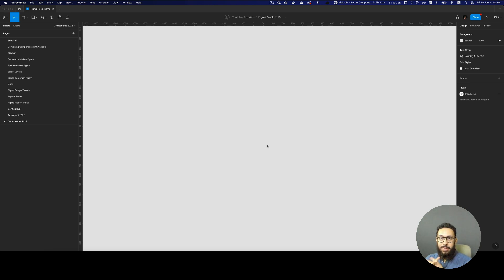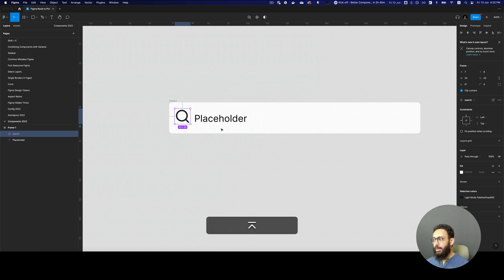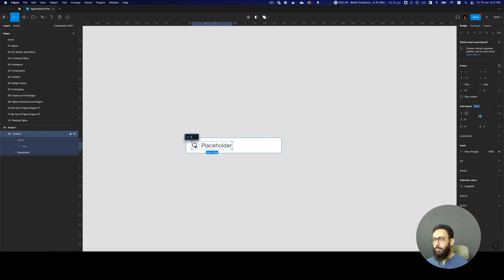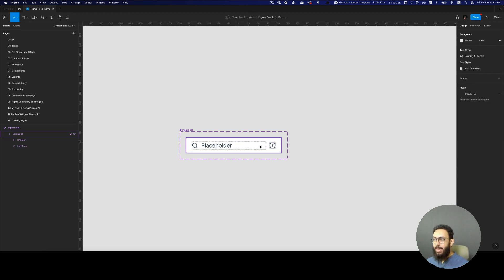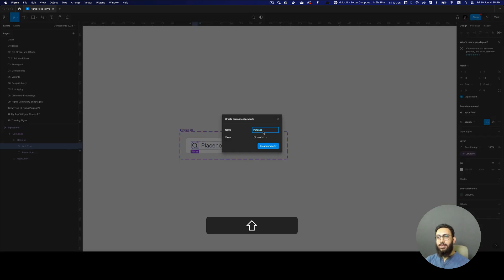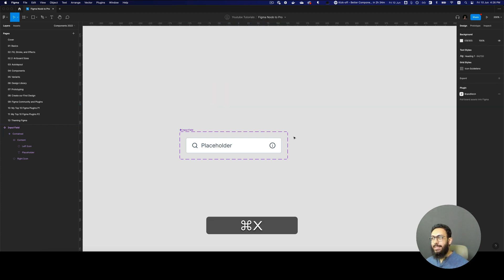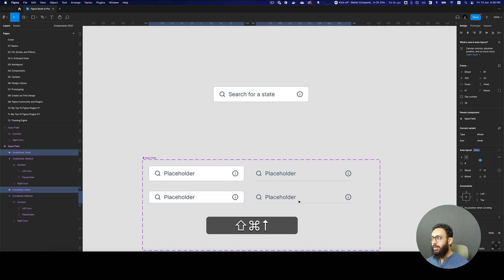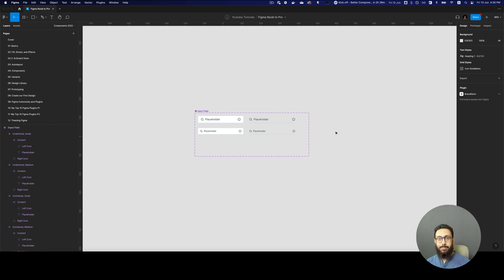Config 2022: Component Property Updates!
An overview of some of the component improvements and component properties that were introduced by Figma on Config 2022.

Let me know if you found this video interesting, and if I missed anything!

00:00 Setting up the component (Skip if not interested)
04:35 Creating variants and properties